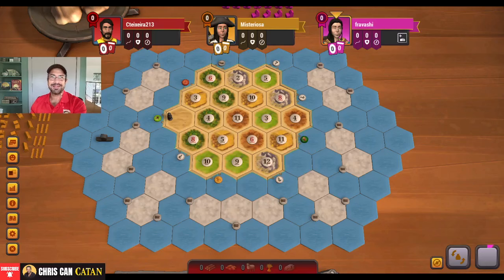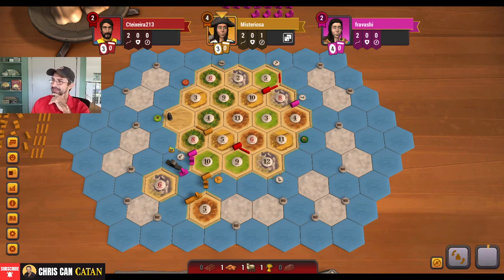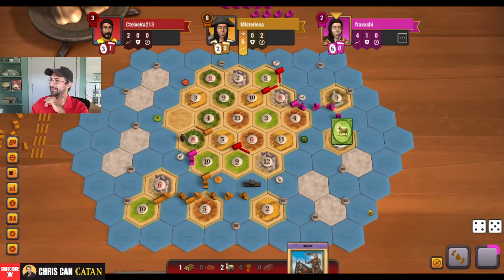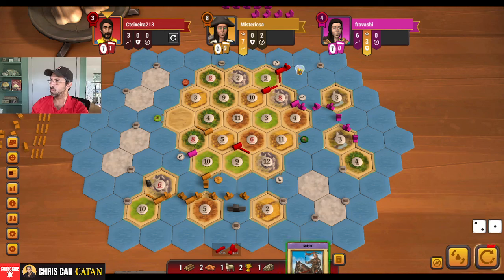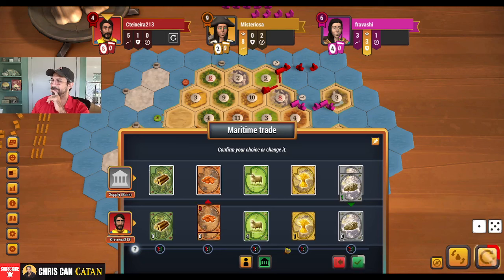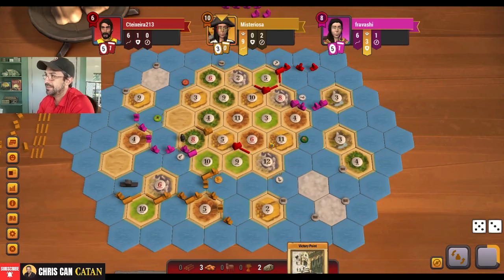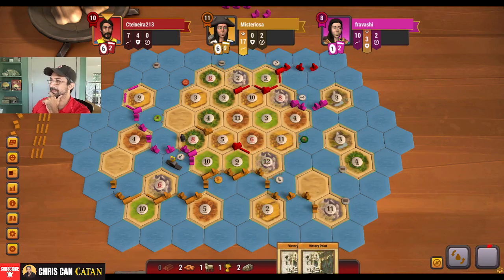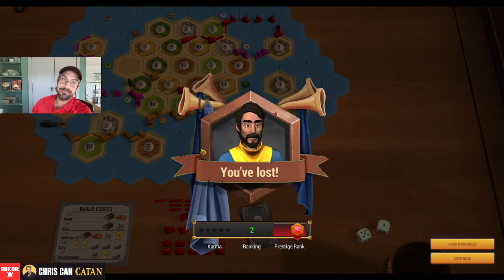No Wood! No Good? | Top 25 Catan SEAFARERS | Game 166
It's time to play Catan Seafarers! Watch me play every game on Catan Universe! Watch me play every game on Catan Universe, ASO Brain Games, and Colonists.io! I upload Catan gameplay footage to the channel on a daily basis. :)

Game 166 - The Treasure Islands
ELO: 1458